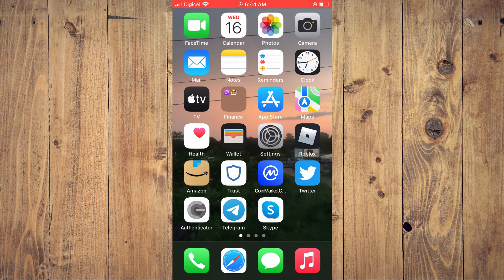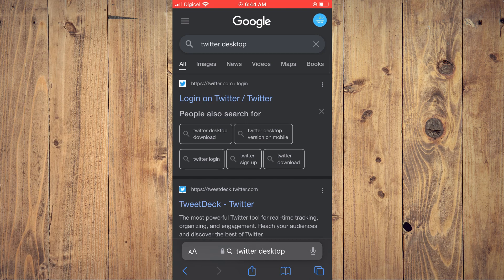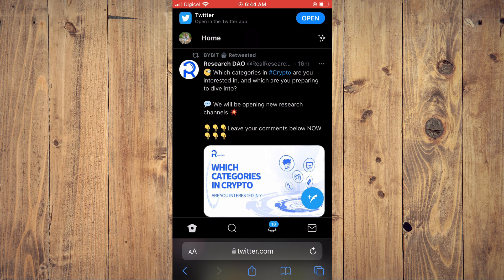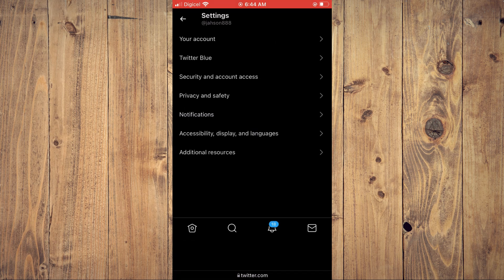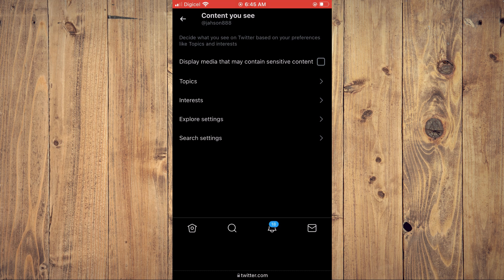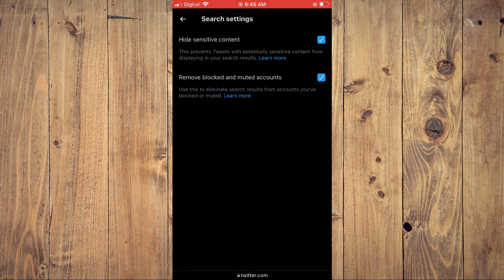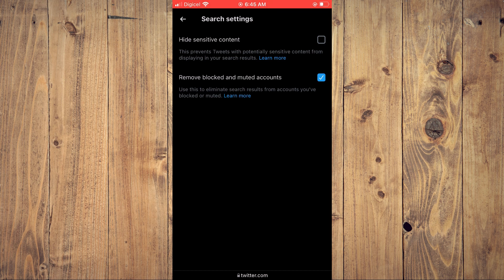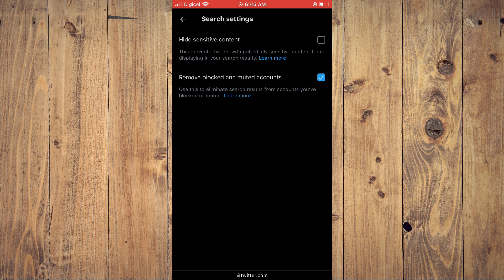how to change privacy settings on twitter to see sensitive content on iphone 2024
how to change privacy settings on twitter to see sensitive content on iphone